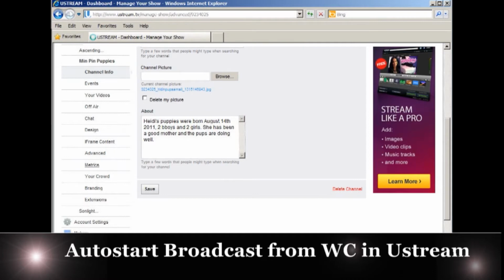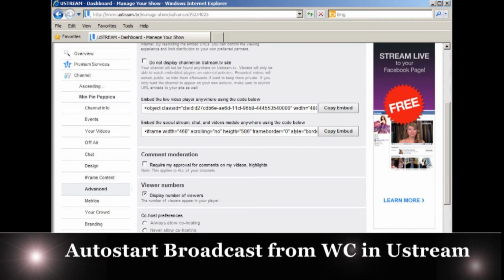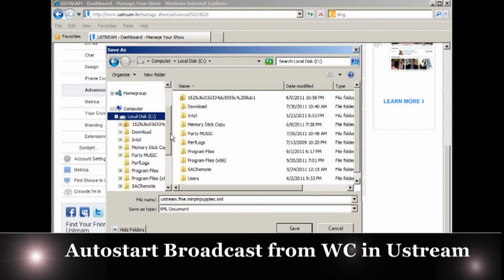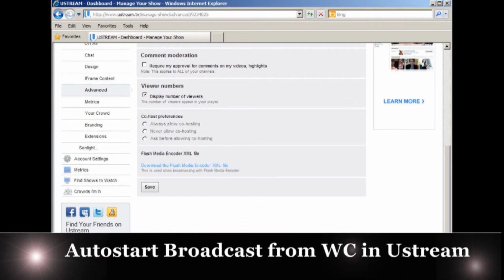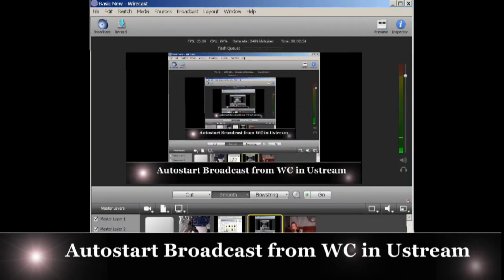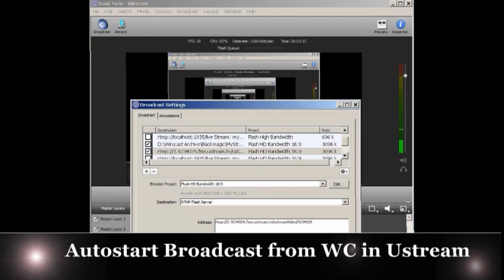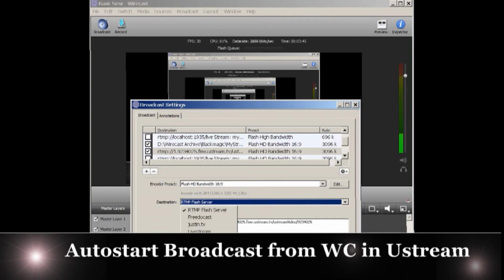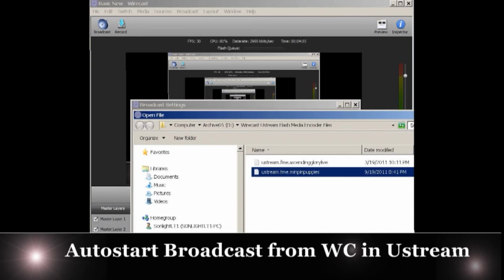WCNUstream.mpg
A tutorial on how to broadcast with wirecast using the Ustream service without having to use a browser and opening your Ustream page. This enables saving PC recourses and less likely to have your broadcast interrupted.